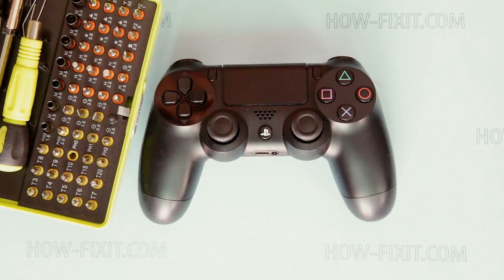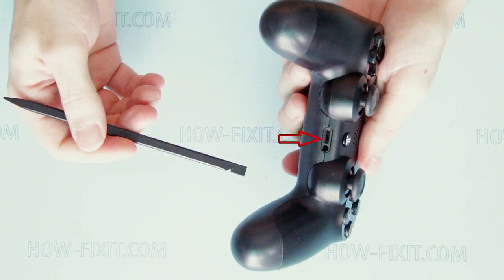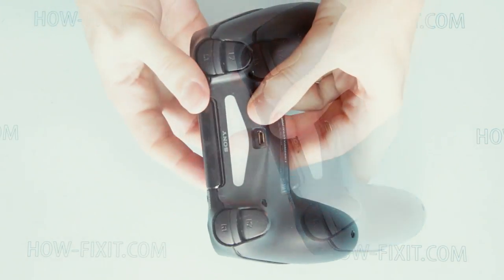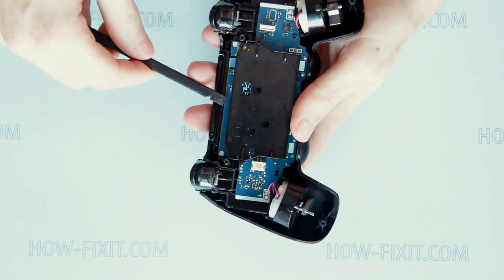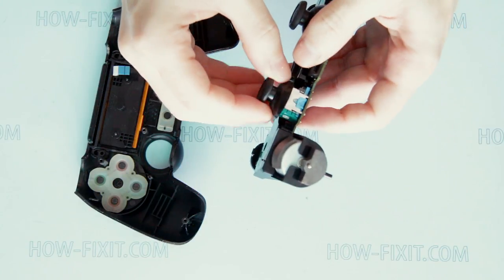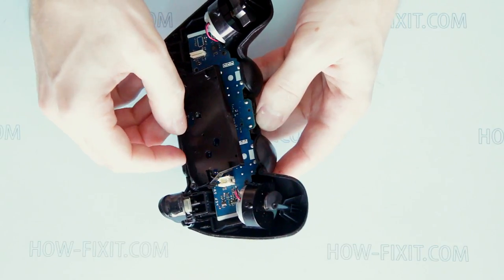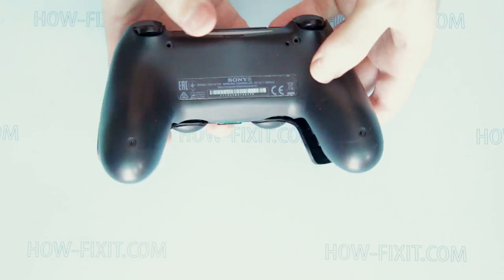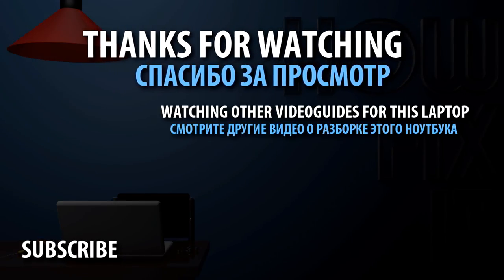How to replace analog sticks on DualShock 4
Step-by-step disassembly and change thumbsticks on PS4 gamepad CUH-ZCT1E